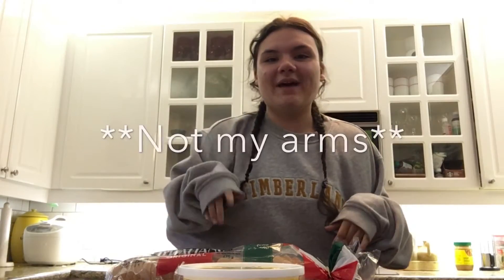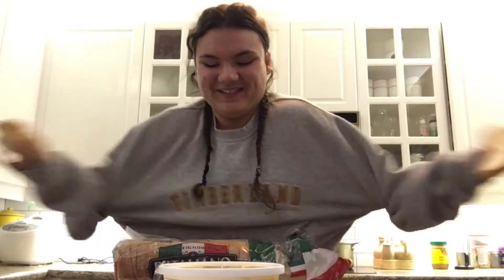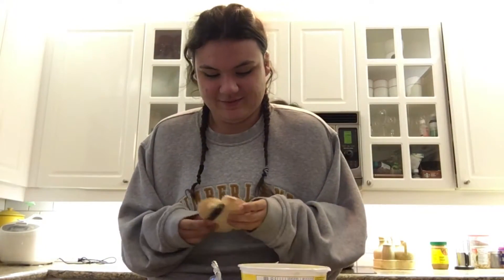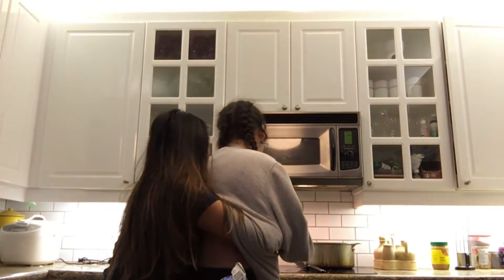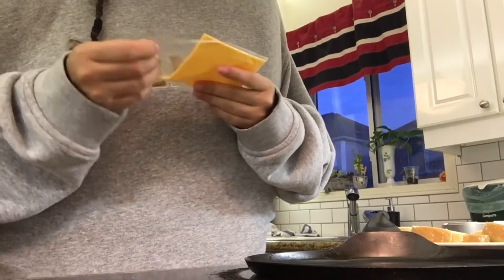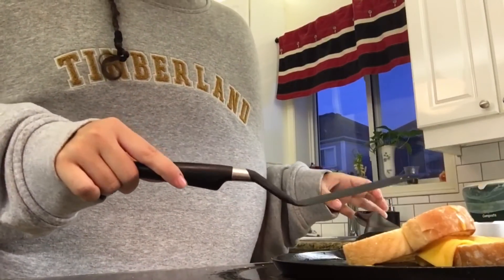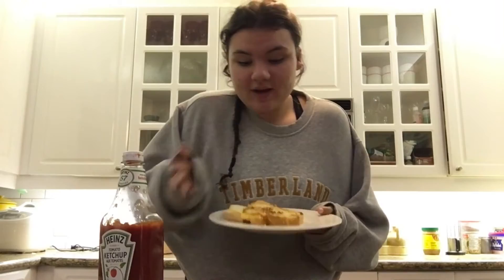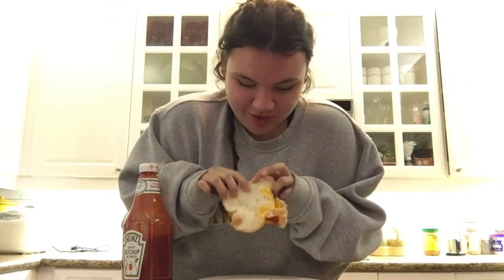NOT MY ARMS CHALLENGE || MAKING GRILLED CHEESE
Fun challenge with Rose Lucina! Watch us fail at making a grilled cheese.